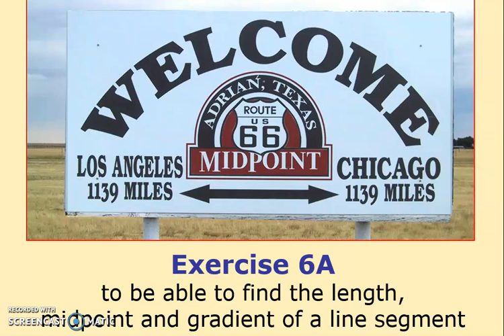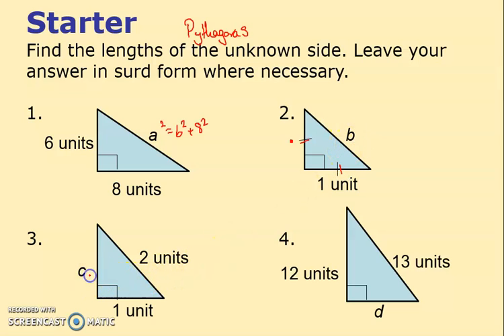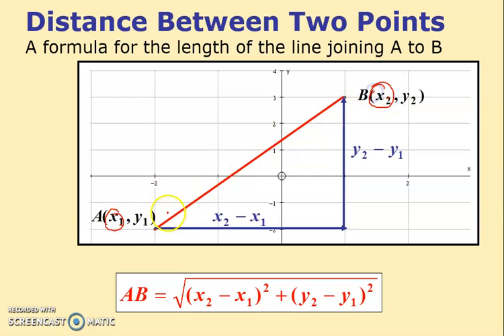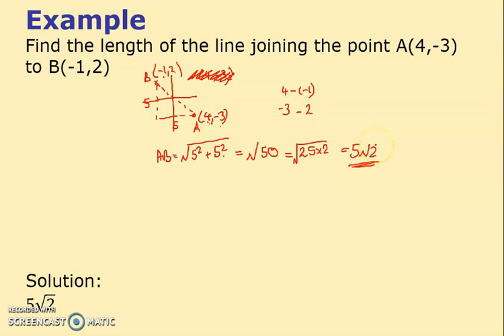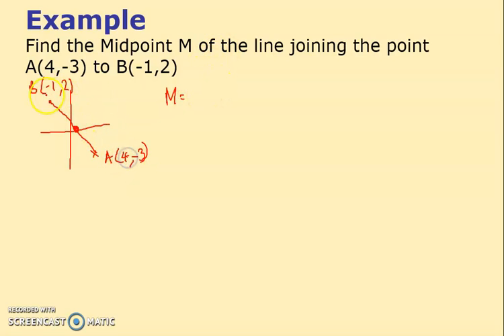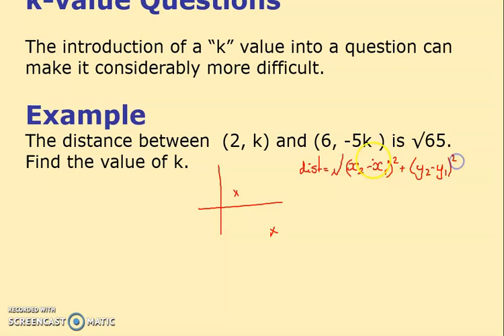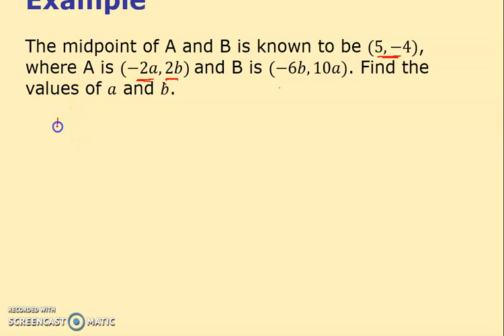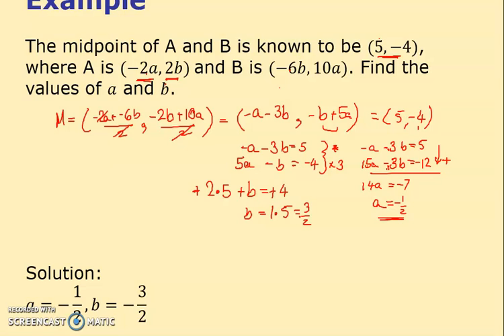Ex 6A - Midpoint and distance between 2 points - Y12 A Level Maths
Midpoint and distance between 2 points